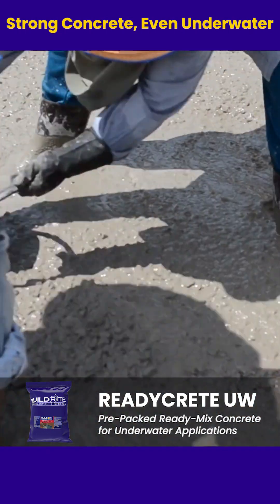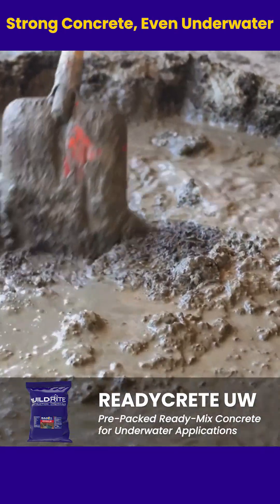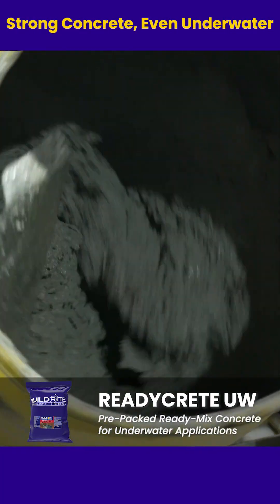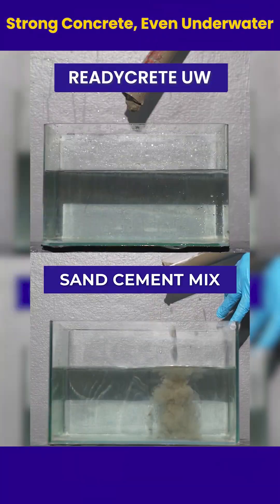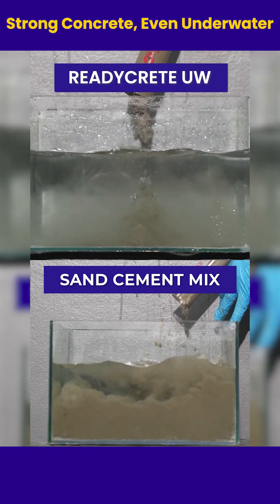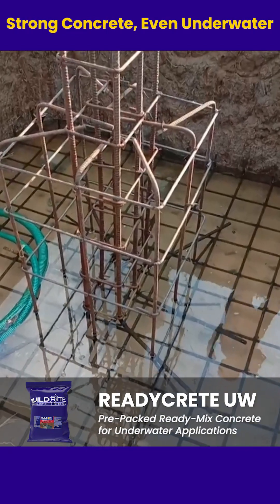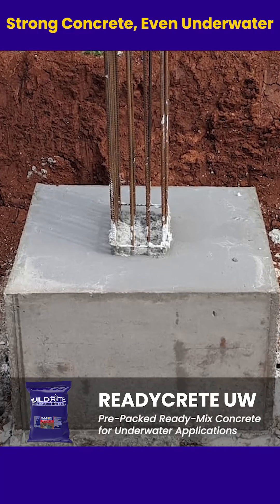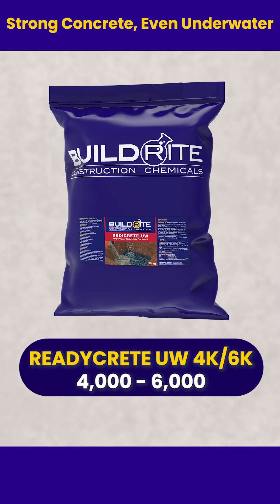Strong Concrete, Even Underwater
Excess water in your footing excavations?

Heavy rain often leads to water accumulation in dug areas, making concrete placement difficult and delaying progress.

With underwater concrete, construction becomes easier and more reliable. Specially formulated for placement in waterlogged conditions, it offers high flowability, self-consolidating properties that remove the need for vibration, and minimal washout of materials—all while maintaining the required strength and durability. Watch this video to see how underwater concrete simplifies construction without compromising quality.